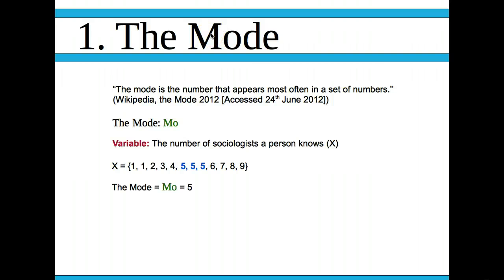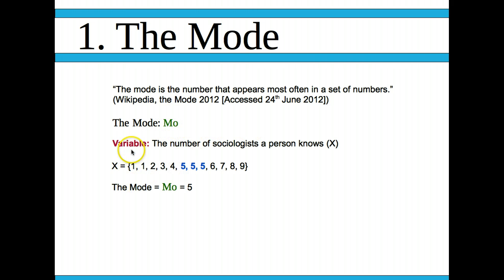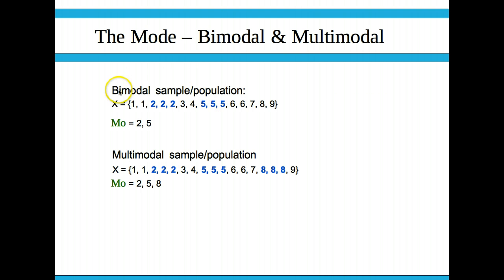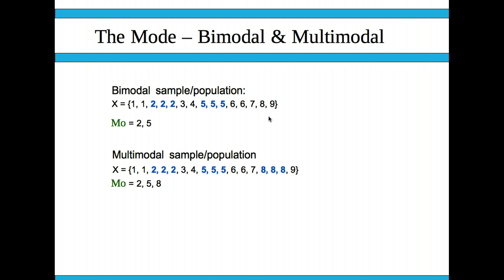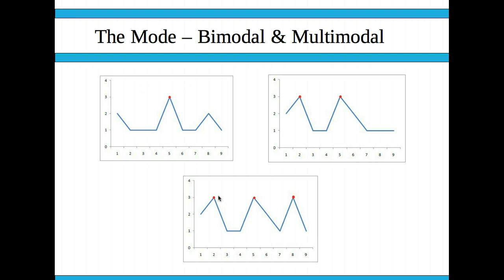Summer statistics workshops 1 The Mode (theory)